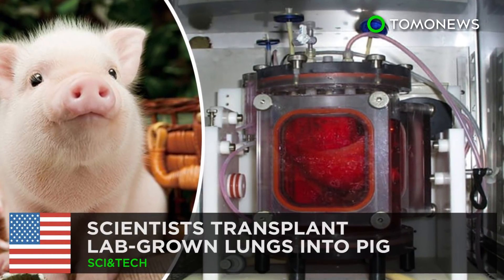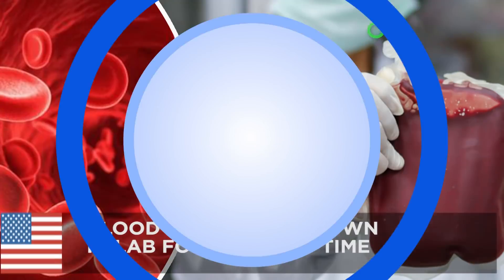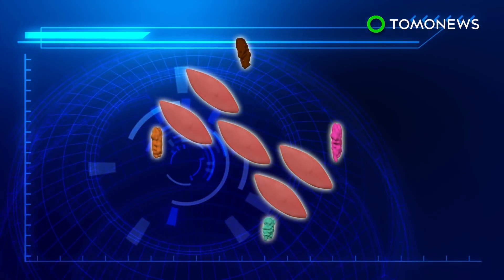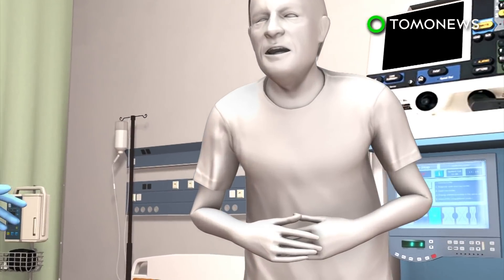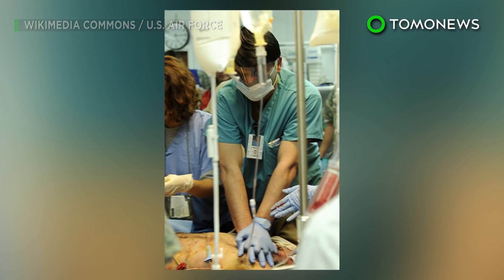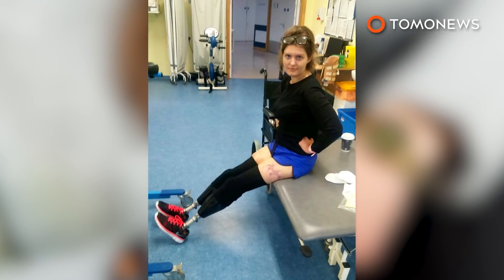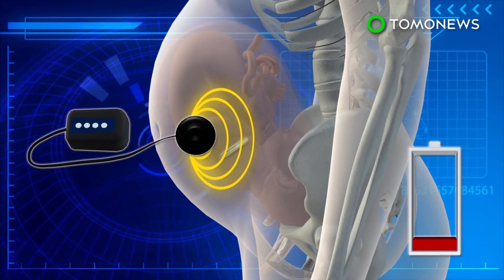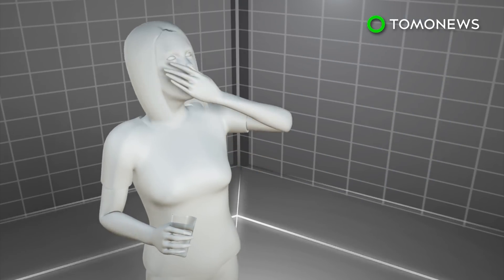Bioengineered lung successfully transplanted into living pig - TomoNews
TEXAS  —  A study published in Science Translational Medicine describes how scientists have successfully transplanted a bioengineered lung into a pig.